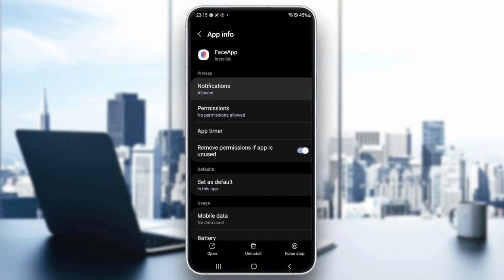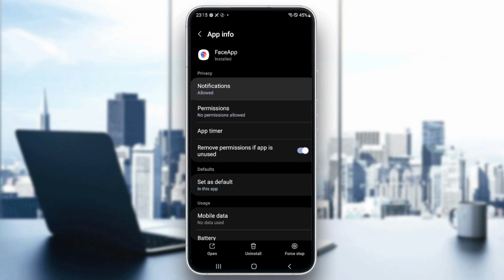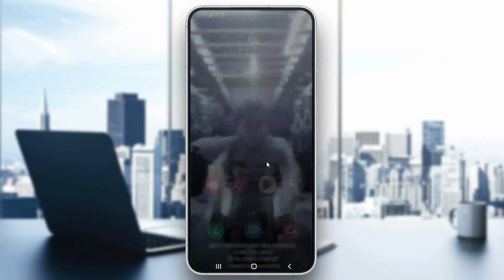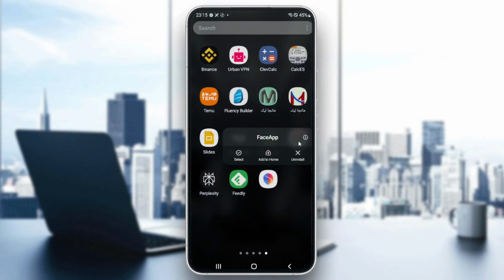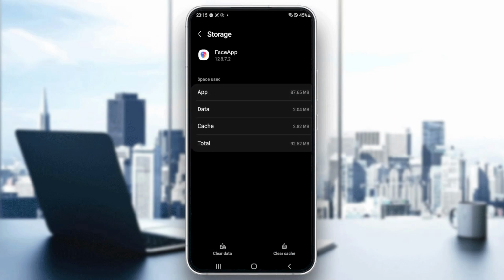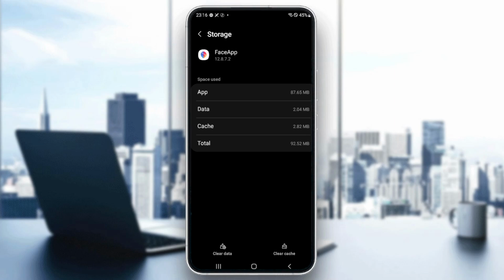How To Fix FaceApp Not Opening! Tutorial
Today we talk about fix faceapp,faceapp not working,Fix FaceApp Not Opening